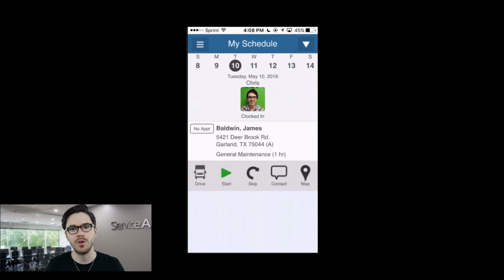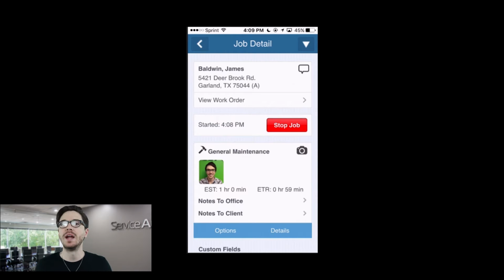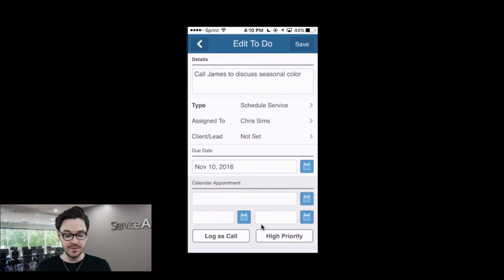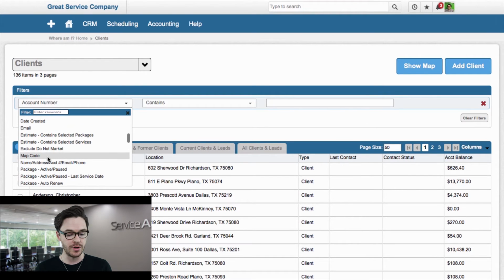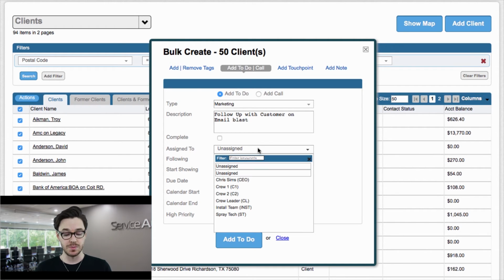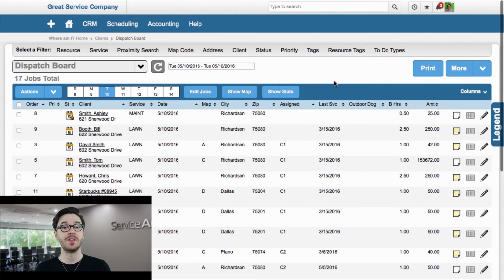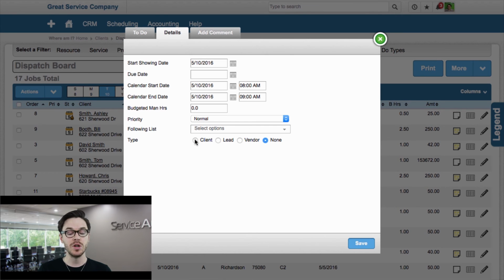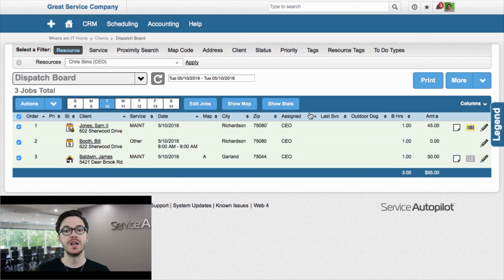3 Simple "To Do" Examples that Will Make Your Life Easier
- 3 Examples of To Dos

"To Dos" covered in this video:

1.  Schedule Reminders for ‘in-the-future’ To Dos.

2. Create To Dos in Bulk – create mass To Dos for multiple jobs.

3. Inspection Reminder To Dos – remind yourself or a team member to inspect after certain jobs are completed.